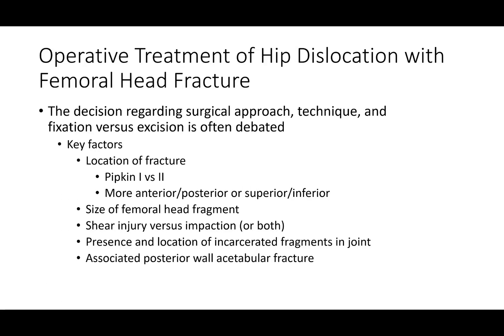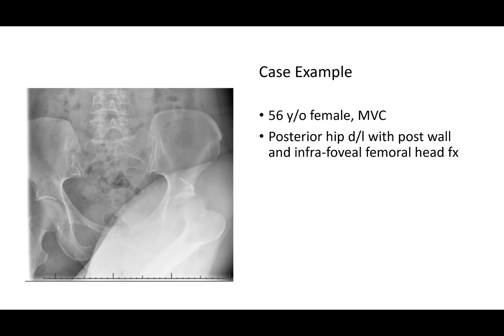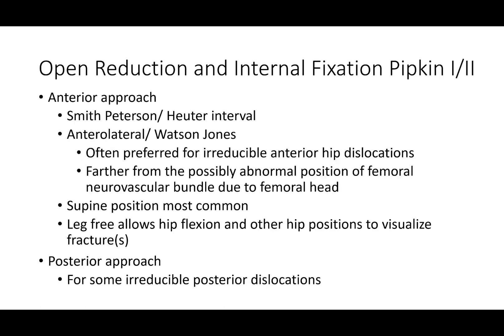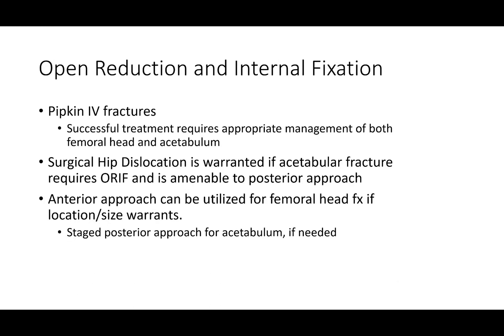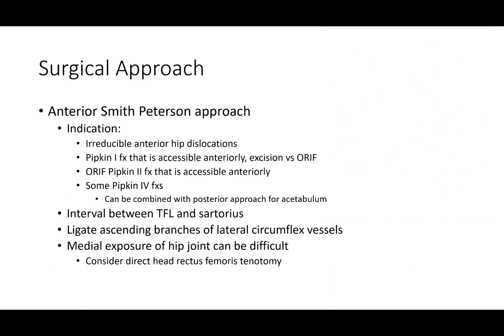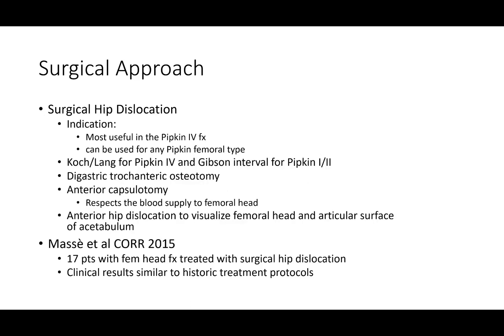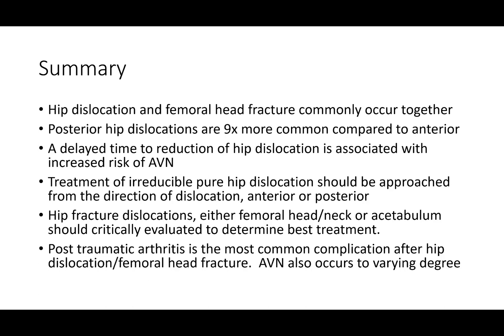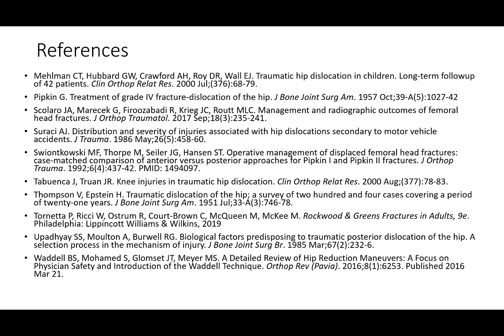Hip dislocations and femoral head fractures - 3 of 3 CCv5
From the OTA Core Curriculum Resident Lecture Series Version 5.  Operative management, surgical approaches, outcomes.